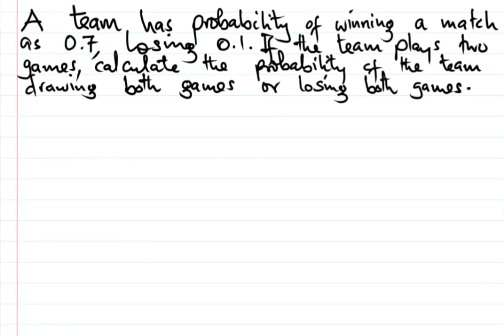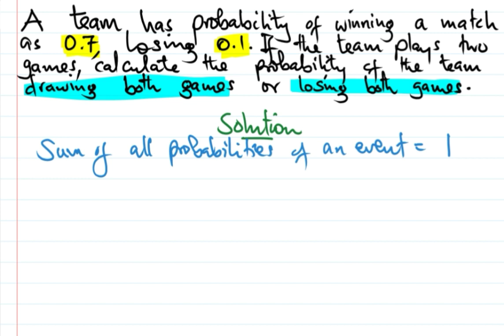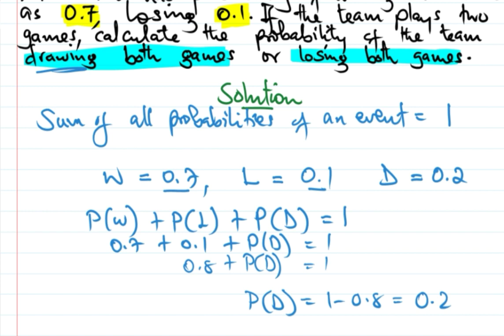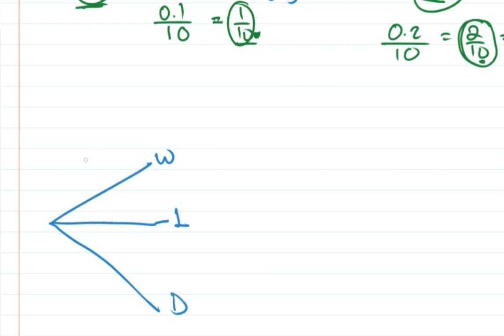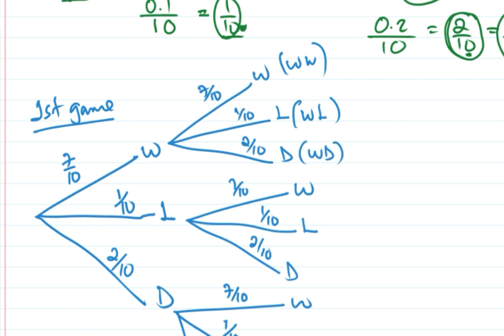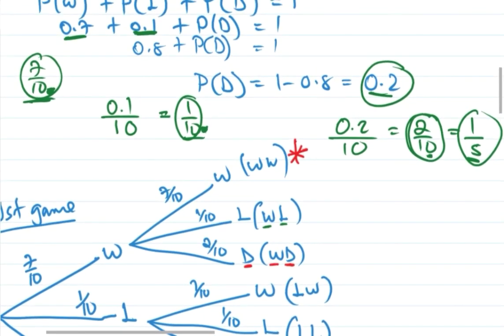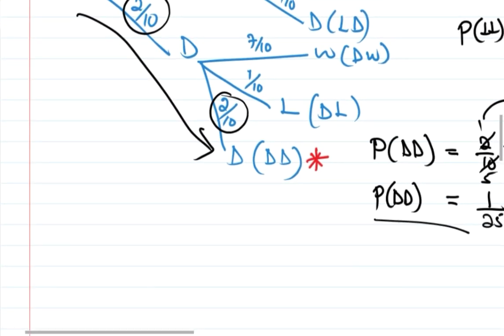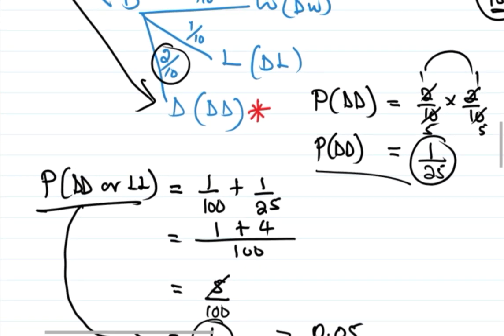Form 4 Maths - Probability practice question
Finding the probability of a team losing or drawing both games.